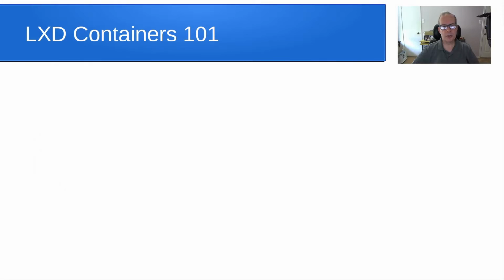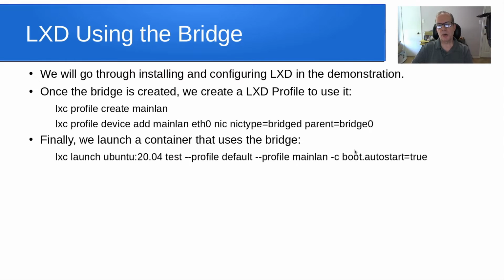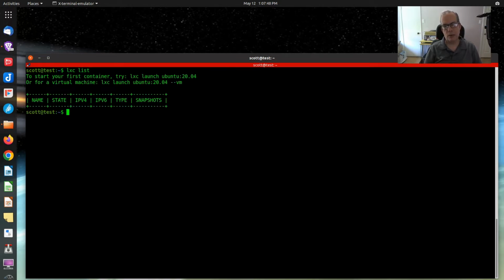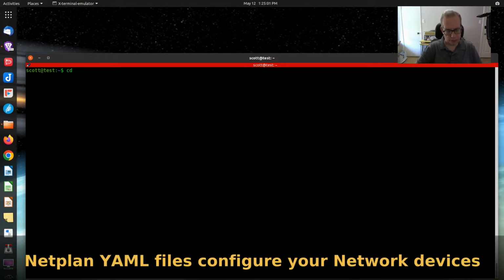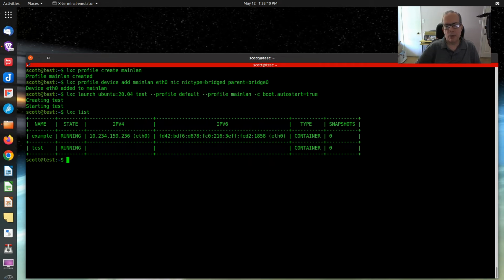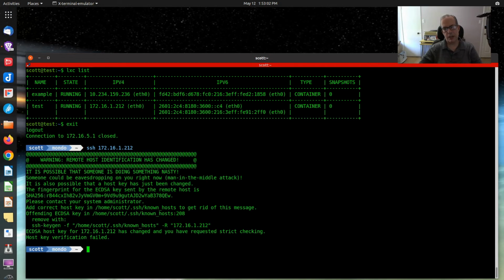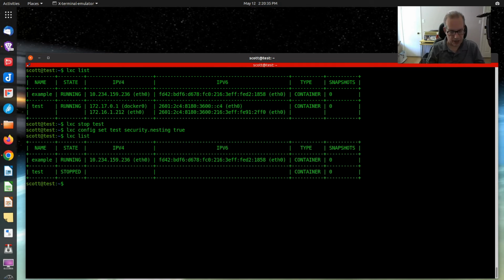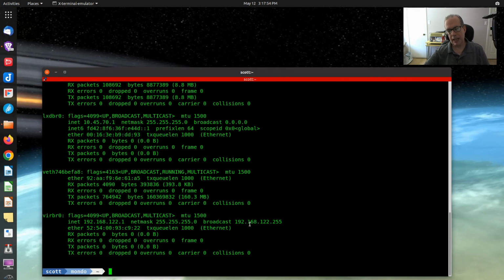LXD Containers 101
I have presented many other videos on the channel that discuss aspects of LXD containers and networking. This presentation focuses on how to install LXD from scratch and configure it.

I also show how to host LXD containers on your main LAN using a bridged ethernet device. I also show how to properly nest Docker inside of a LXD container.

LXD containers are leaner, faster and more efficient on memory and CPU resources than virtual machines by far.